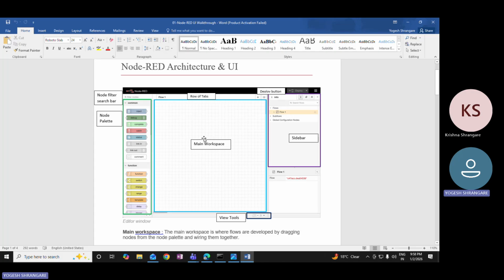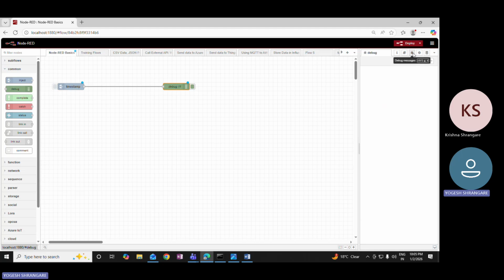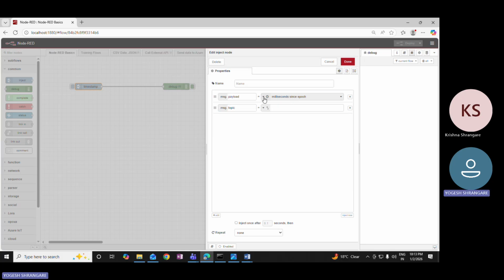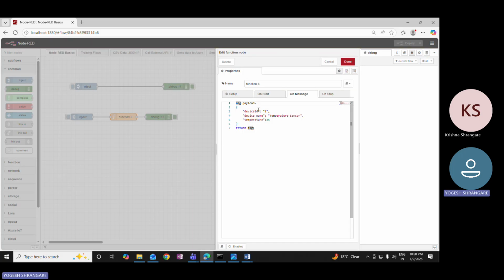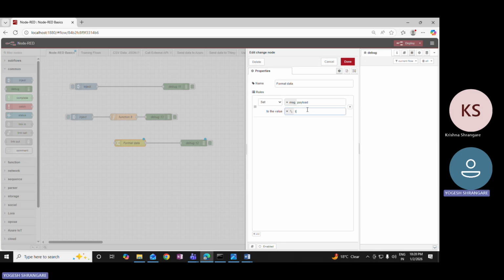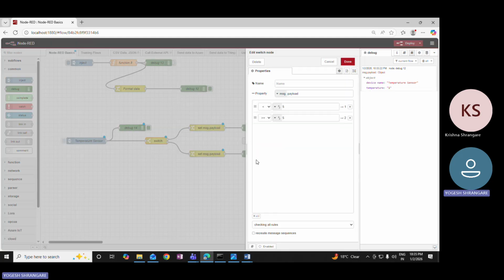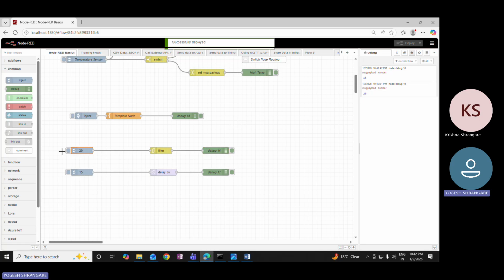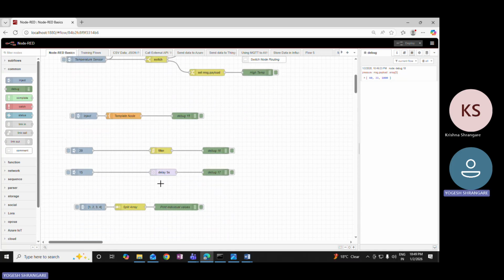Node-RED Complete Tutorial for Beginners | Basics, JSON, APIs, MQTT, Azure & InfluxDB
Welcome to KRISH CODER 🚀

In this video, we learn Node-RED from the basics with practical examples and hands-on flows.

Node-RED is a powerful flow-based programming tool used for IoT, automation, APIs, data processing, cloud applications, and real-time monitoring.

📚 Topics Covered:

✅ Introduction to Node-RED
✅ Node-RED Editor & Basic Nodes
✅ Inject and Debug Nodes
✅ Function Nodes
✅ Working with JSON data
✅ Formatting and processing data
✅ Switch Nodes and Conditions
✅ Calling External APIs
✅ Sending Data to Azure
✅ IoT & MQTT concepts
✅ Storing Data in InfluxDB
✅ Building practical Node-RED flows
✅ Debugging Node-RED applications

This tutorial is useful for beginners, students, developers, IoT enthusiasts, and anyone interested in automation and flow-based programming.

Let's Learn • Code • Build • Grow Together! 💙